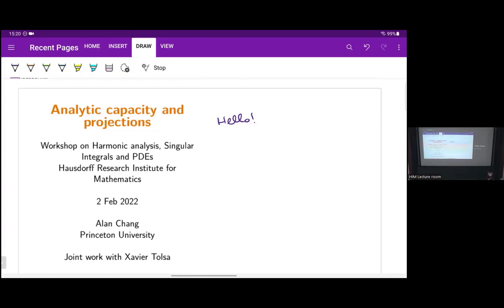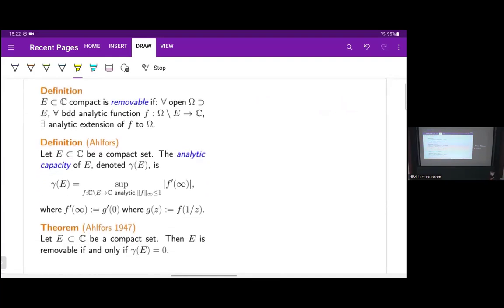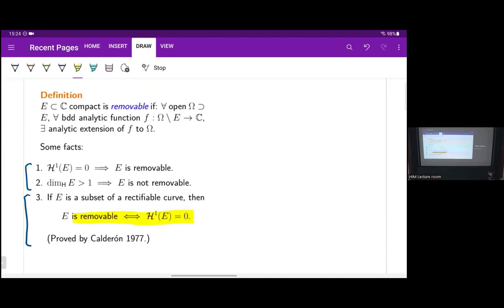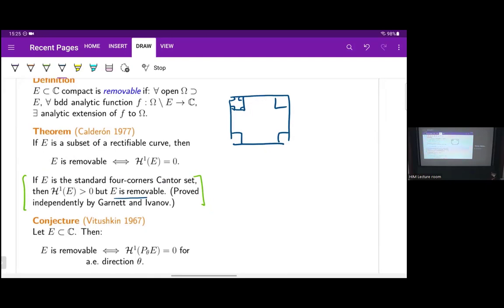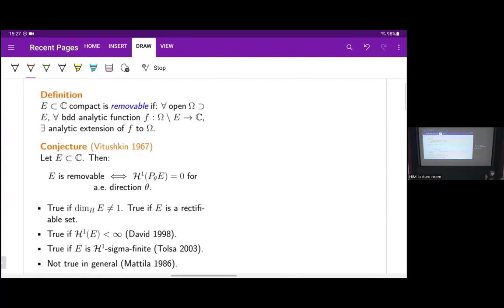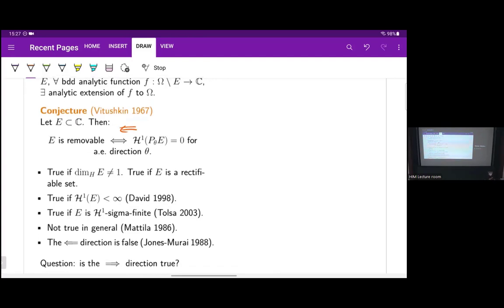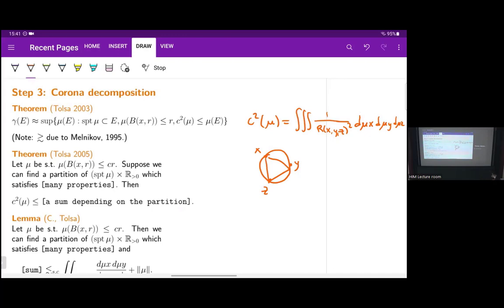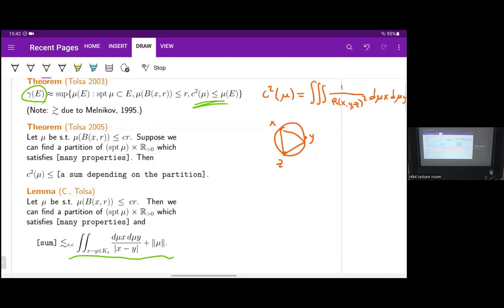Alan Chang: Analytic capacity and projections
Given a planar set E and a Borel measure μ supported on E, we study the connection between the analytic capacity of E and the L^2 norm of the orthogonal projections of μ. This is related to an old conjecture of Vitushkin about the relationship between the Favard length and analytic capacity.
This is joint work with Xavier Tolsa.